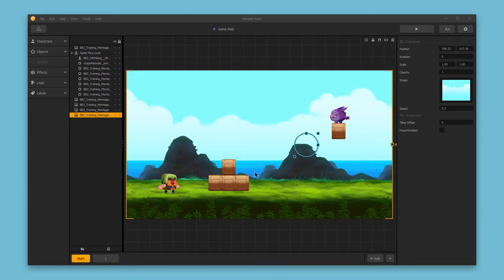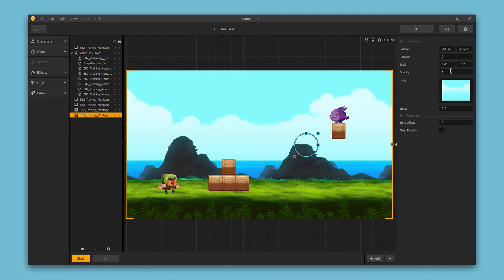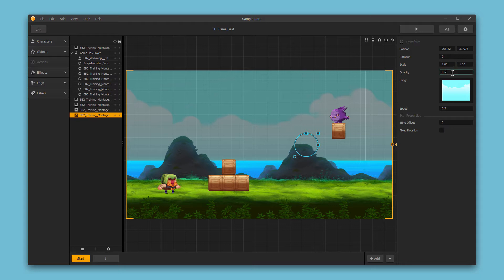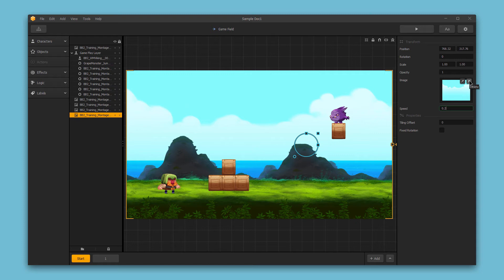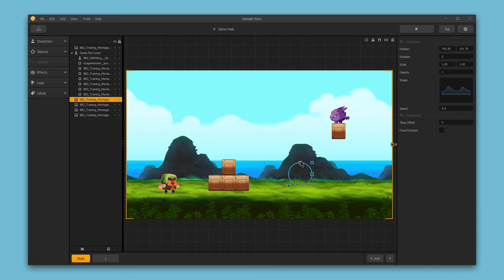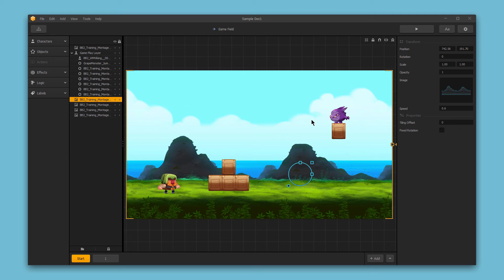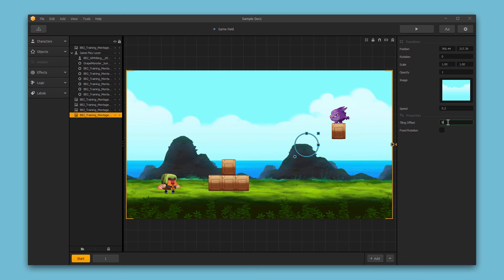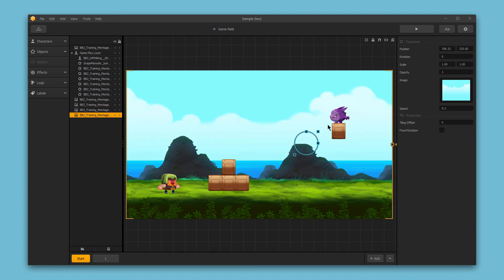Background Assets - Buildbox 2 Tutorial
In this quick Buildbox 2.0 Tutorial we'll cover the options available for adding background assets and the different changes that can be made.